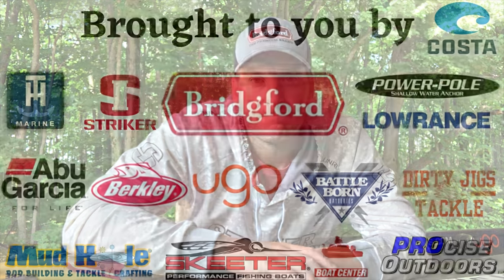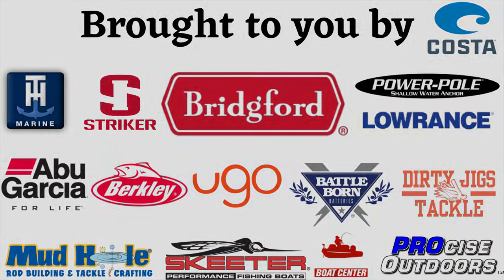5 Things You Need To Know About Bluegill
5 Things you need to know about bluegill to help you catch more bass.

1) Purchase tackle through this link from The Reel Shot:
2) Share my videos on your social media platforms!
3) If you enjoy the content and want to see more of it.  Consider donating to the channel to show your support for future video creation.  Very much appreciated!